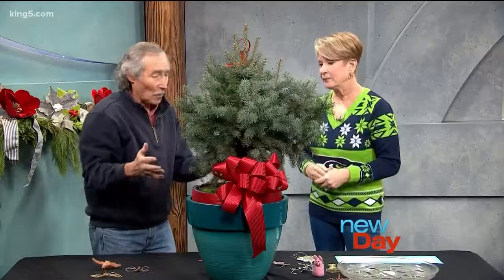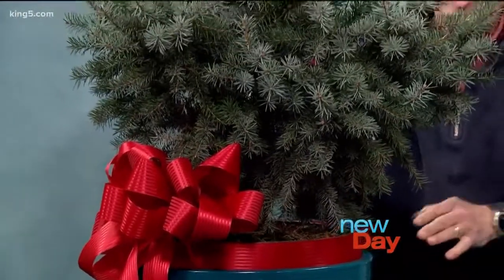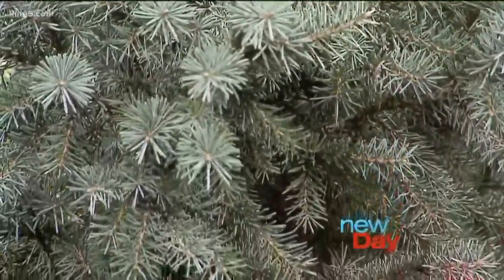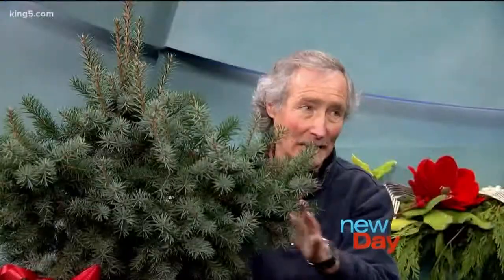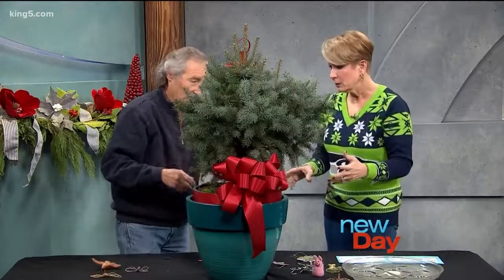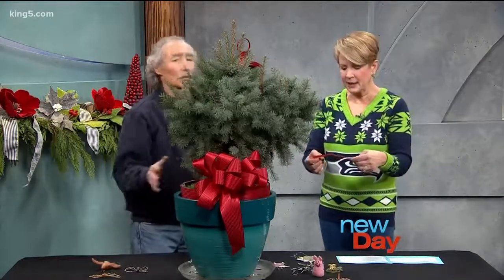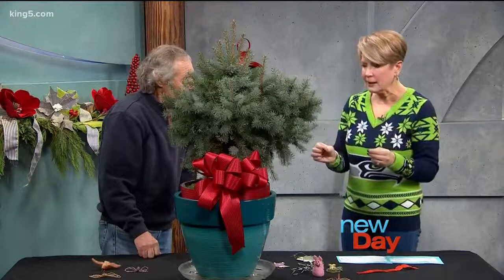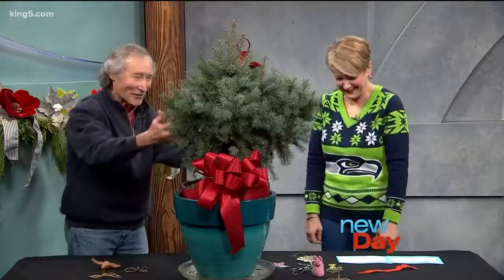Care for your Christmas tree the right way with tips from Ciscoe Morris - New Day Northwest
Ciscoe Morris shares his tricks for caring for live Christmas trees!